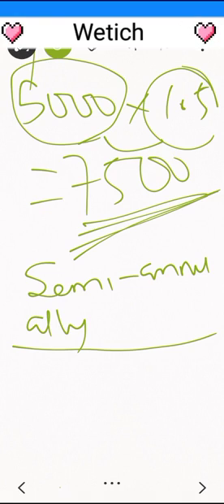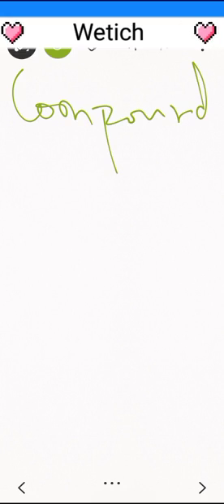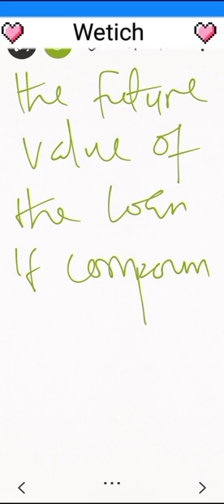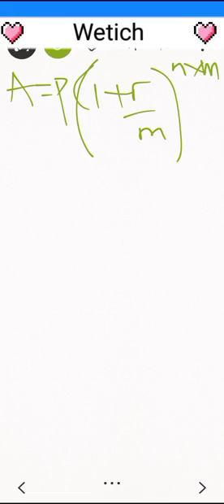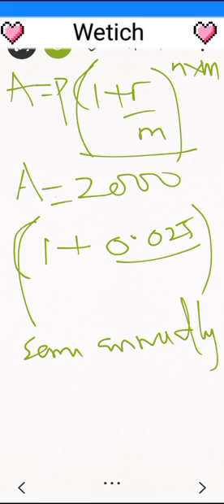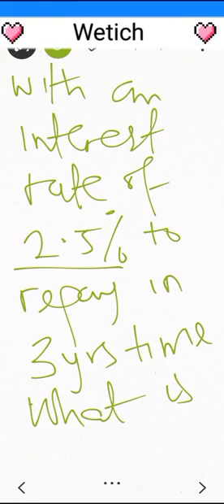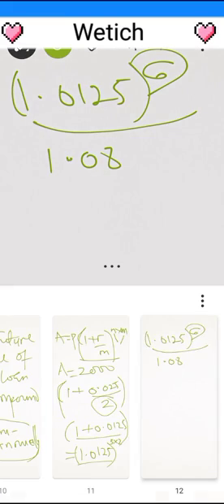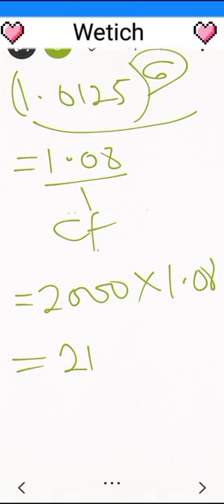How to solve for Compound interest -Future value Semi annually